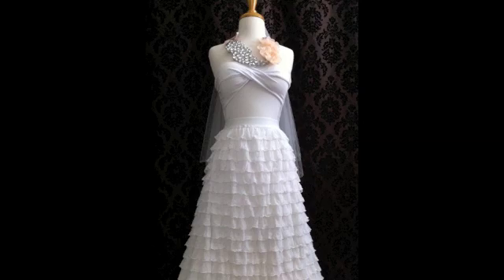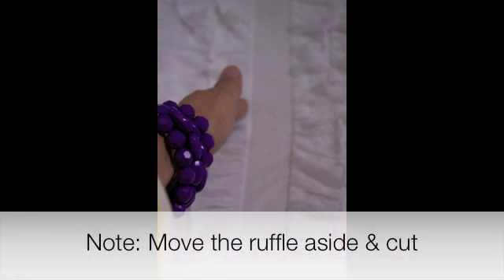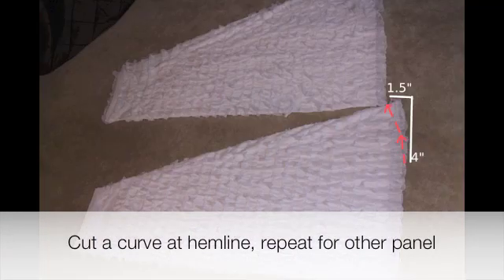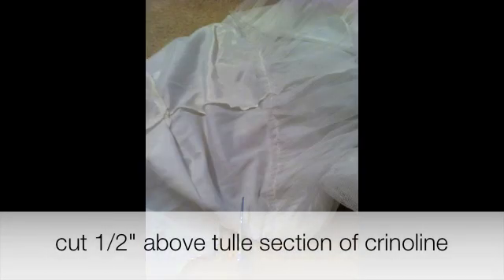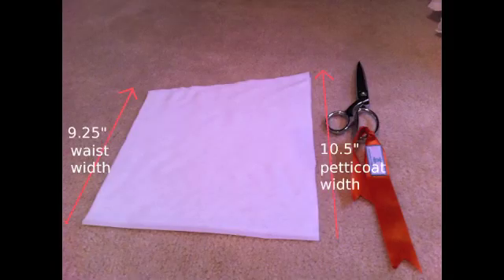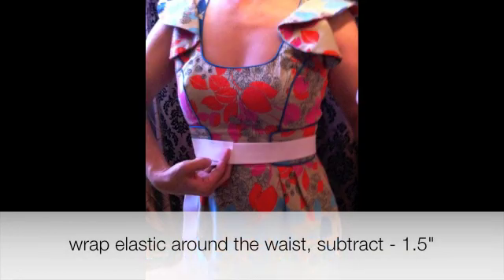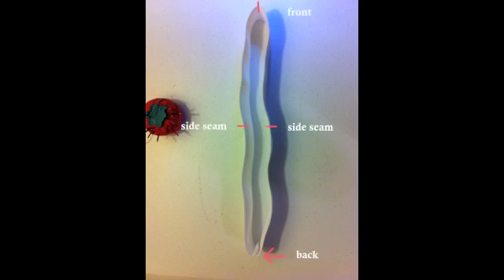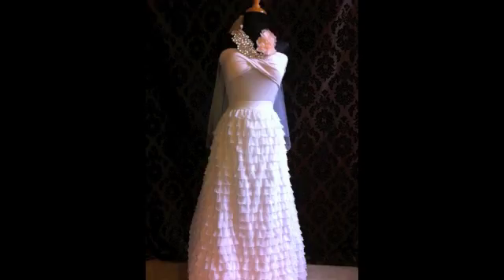{GENEVIEVE} How to sew a ruffle skirt with pre made ruffle fabric: diy tutorial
My Sewing Machine:  Bernini Artista 640 (discontinued)

How to sew a ruffle skirt with pre made ruffle fabric, diy ruffle skirt tutorial for your wedding attire.  This is an easy tutorial on how to sew a ruffle skirt for your wedding using pre made ruffle fabric.